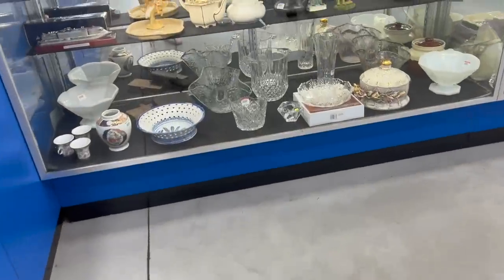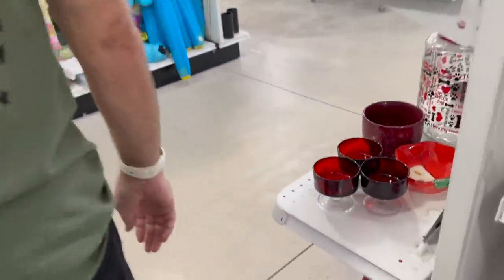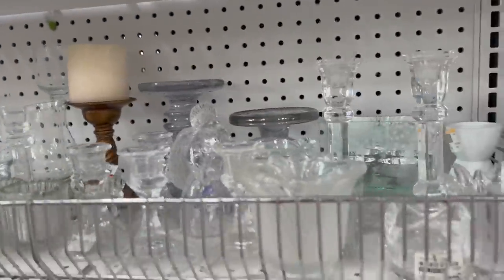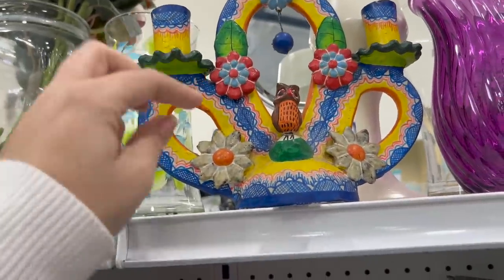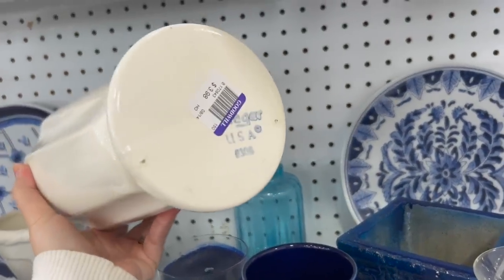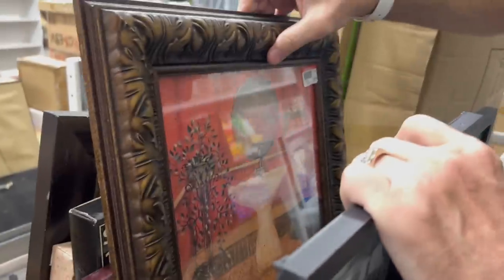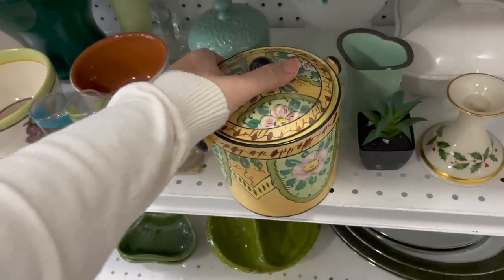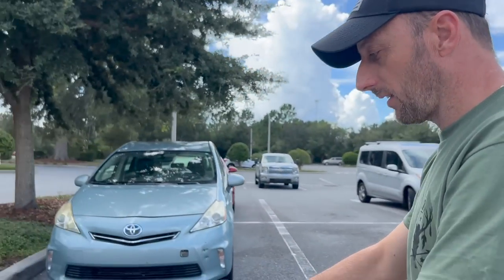Ya'll Wont Believe This 😳 Thrift With Me At Goodwill!